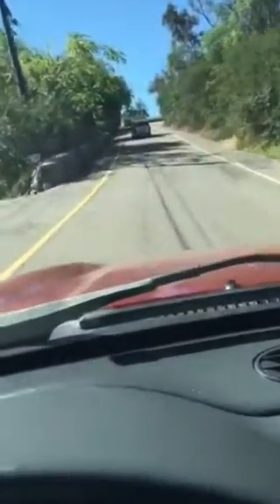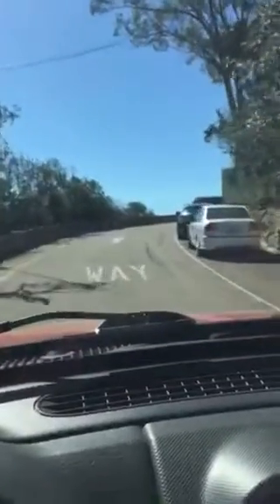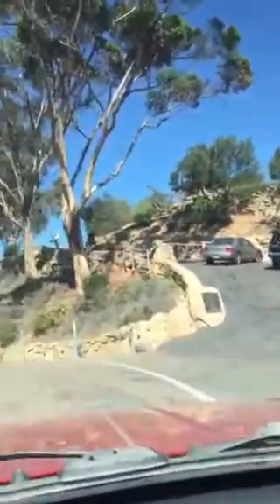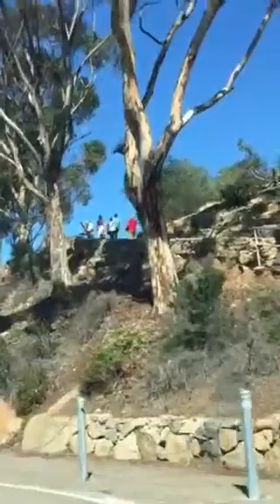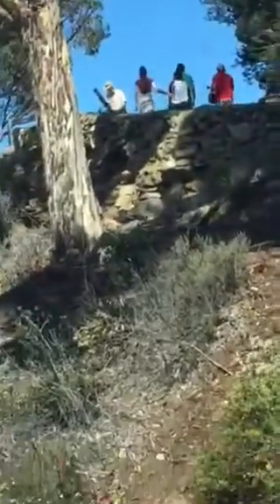Duke Windsor Stalking the Elusive ChuckusMcPhersonus on Mt Helix 2015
Artisan, and friend, Duke Windsor sought his aptly coined and elusive ChuckusMcPhersonus in it's natural habitat on the Crown Jewel of the Hills, Mt. Helix. The beast was creating a painting for the heART of Mt. Helix event which he would be unable to attend in 2015. Shhh, watch the action in person at the top of the Hill...